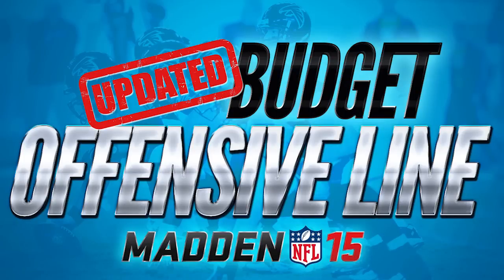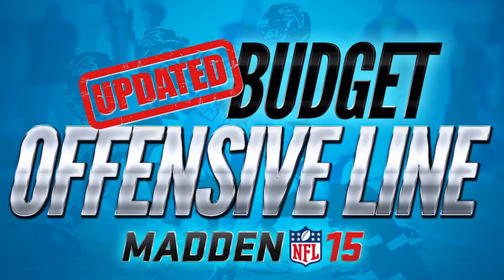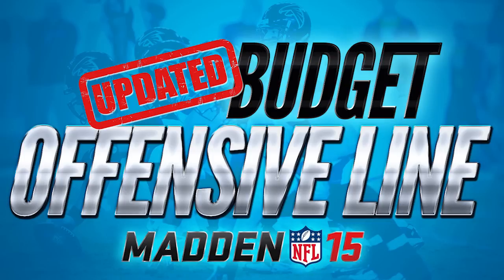"MUT 15": How to Get the BEST OFFENSIVE LINE Under 10K Coins in Madden 15 Ultimate Team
Are you looking to improve your Madden 15 Ultimate Team without spending a ton of coins? If so, check out the Kliquid Budget Series here on MUT 15 because I'm going to teach you how to get some amazing Offensive Linemen for CHEAP!

Be sure to check out the MADDEN 15 MYTHBUSTERS video I made on offensive line attributes: